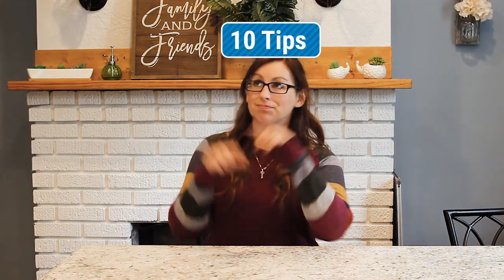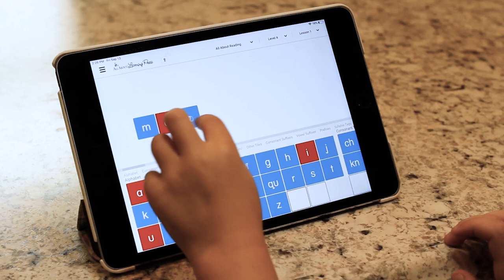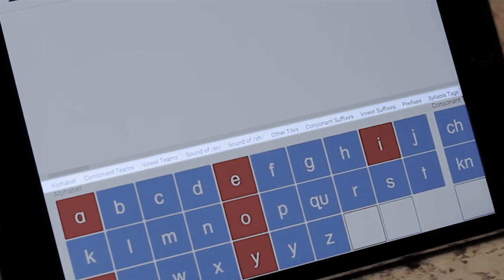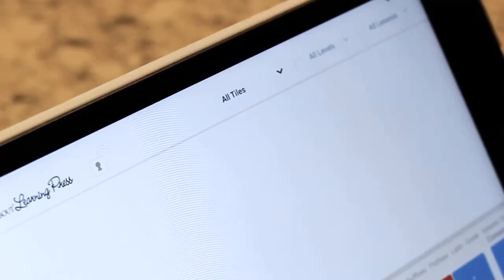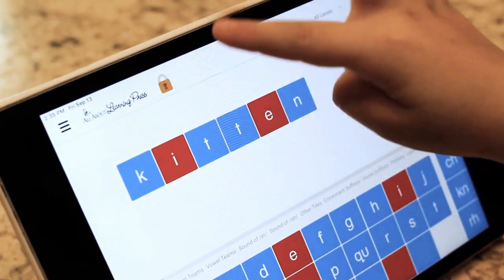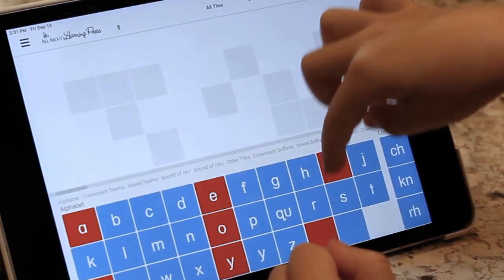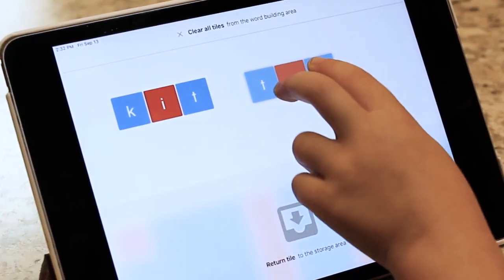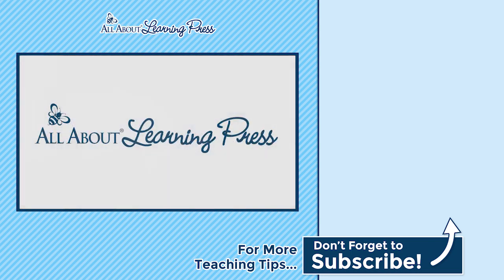Our Top Tips for Using the All About Learning Press Letter Tiles App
Are you using our Letter Tiles App? Did you know there are three ways to add tiles to the word-building area? Or that you can lock the screen? But that's not all! Watch as our little assistant demonstrates our top tips for getting the most out of your Letter Tiles app!